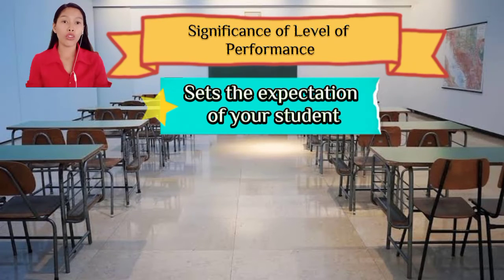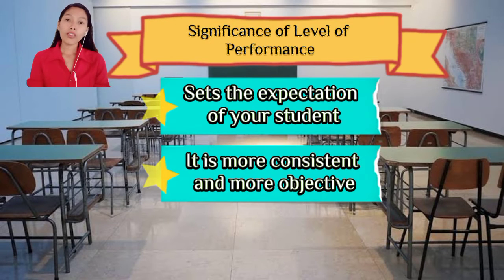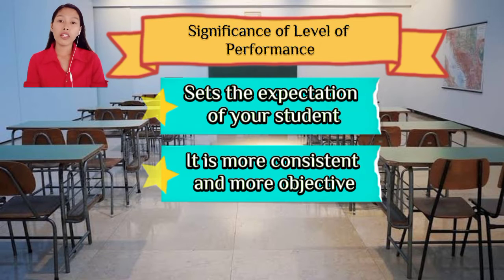Process-oriented Performance based Assessment (continuation)